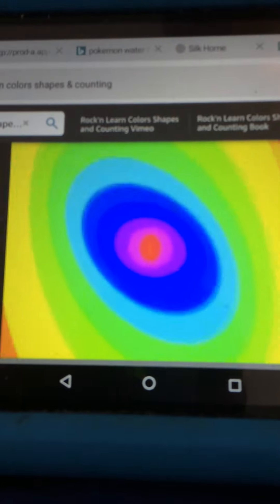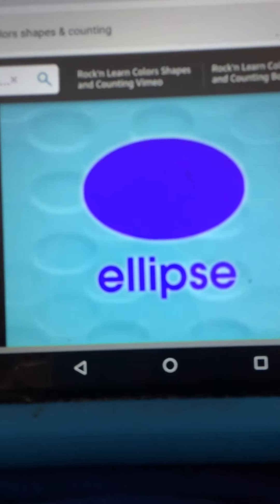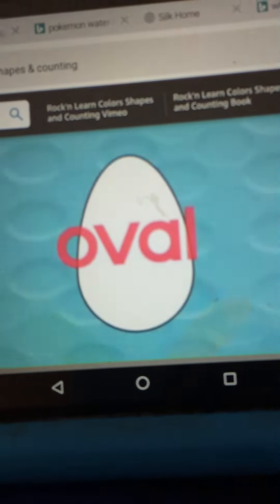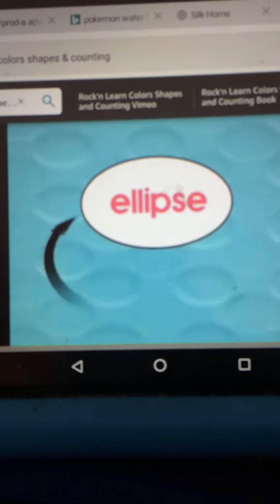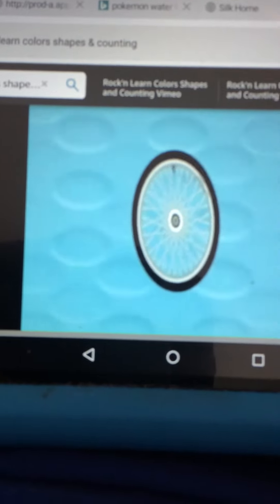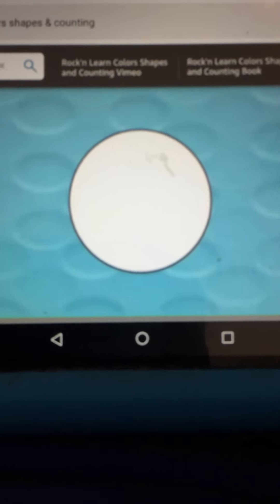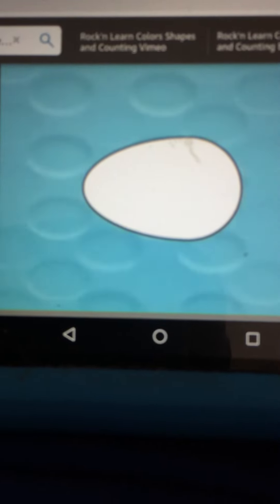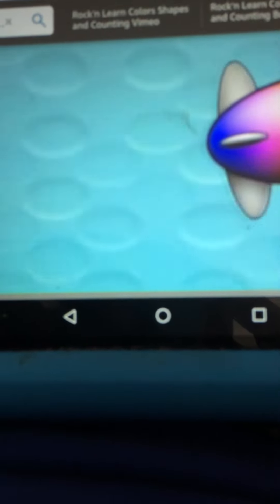Rock N Learn Colors Shapes & Counting The Ellipse